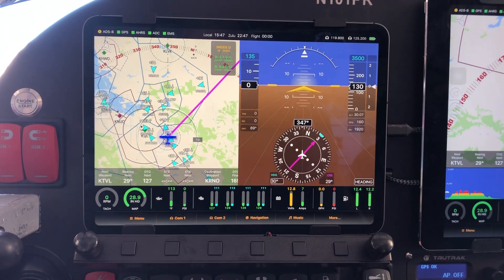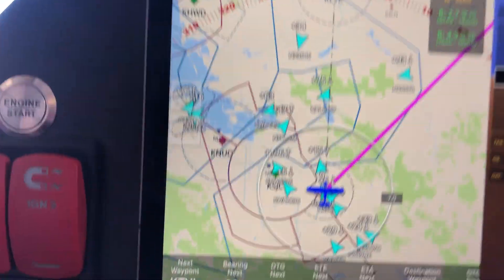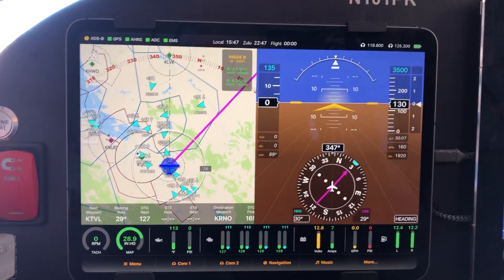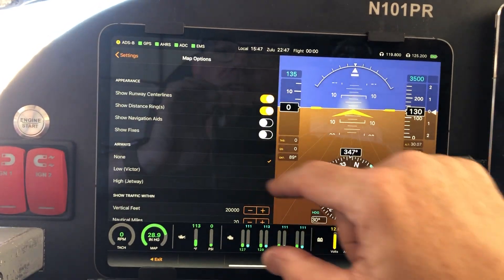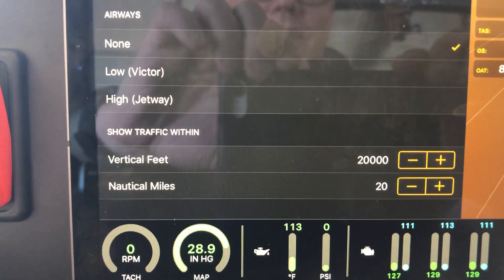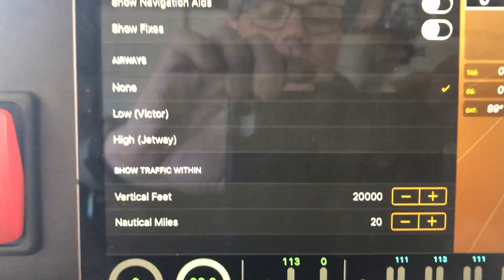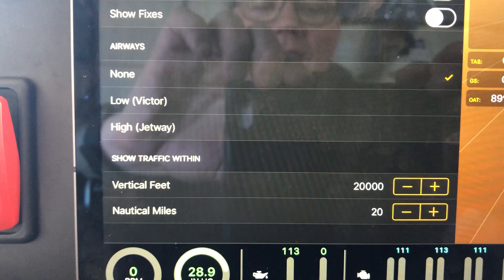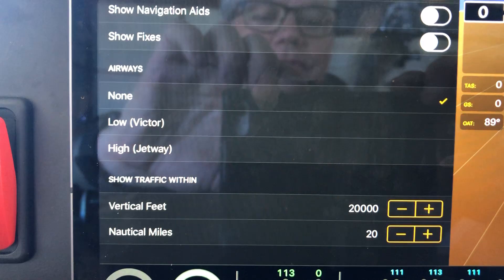FlightView: Adjusting The Traffic Display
FlightView lets you determine just how much traffic you want to see on the MFD. The controls let you set a vertical limit (how far above / below in feet) and a horizontal limit (how distant in nautical miles).